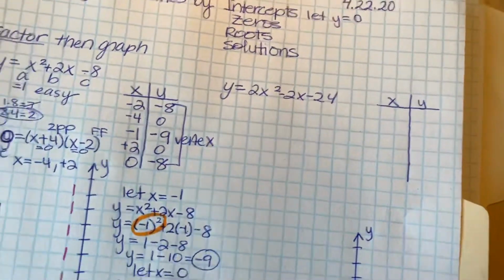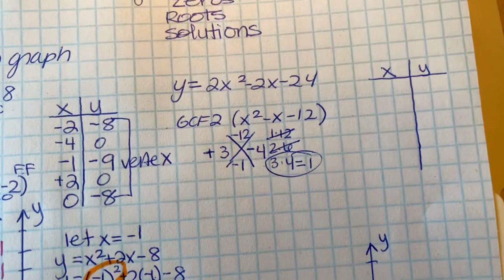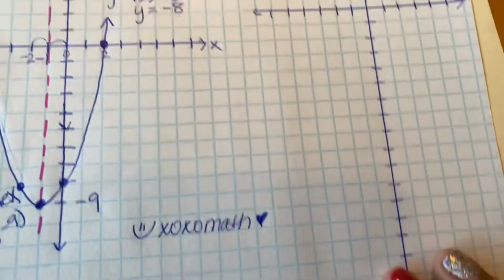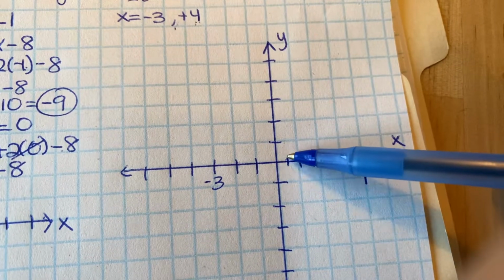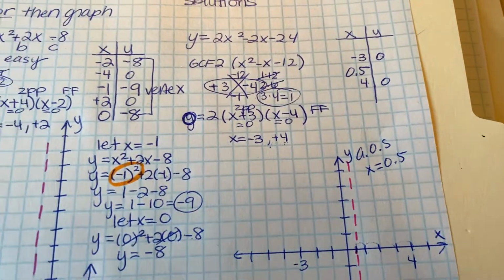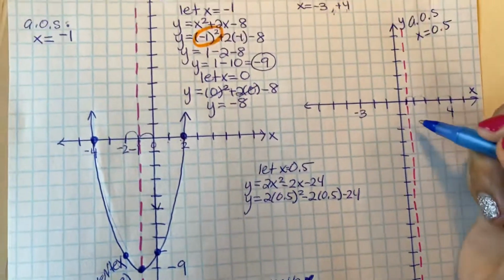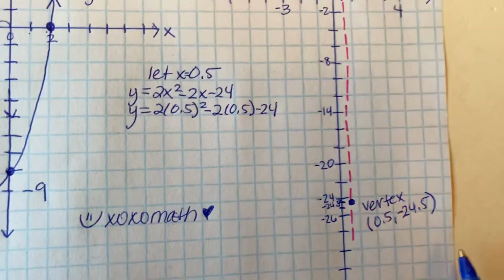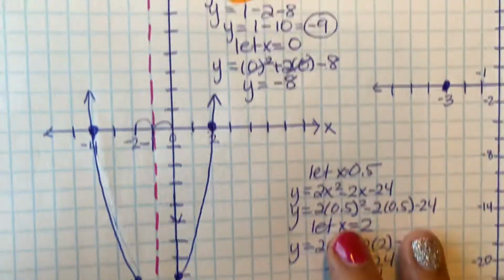Graphing Quadratics by Factoring Part 2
4.22.20 second parabola